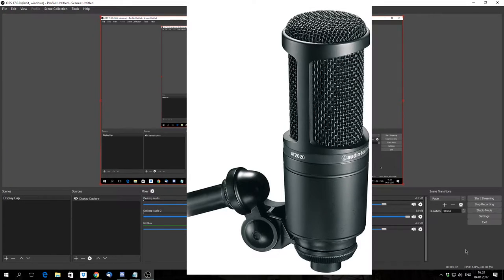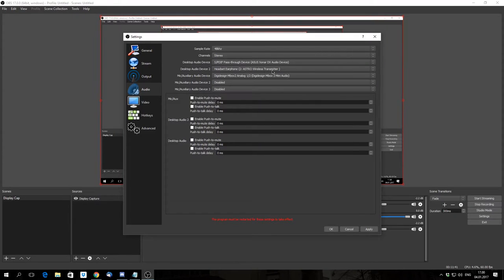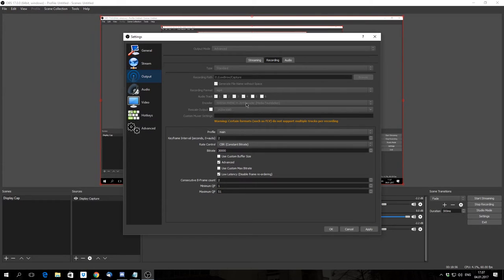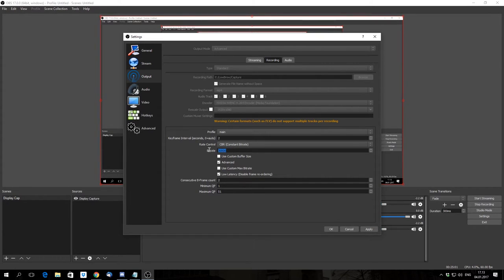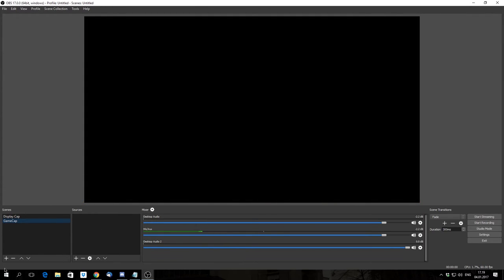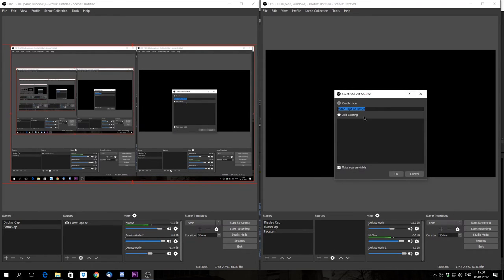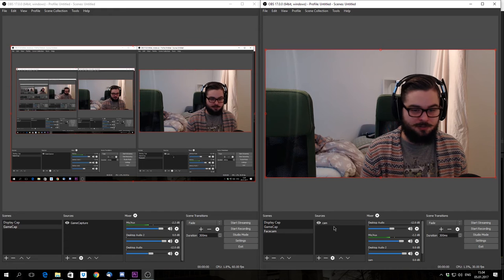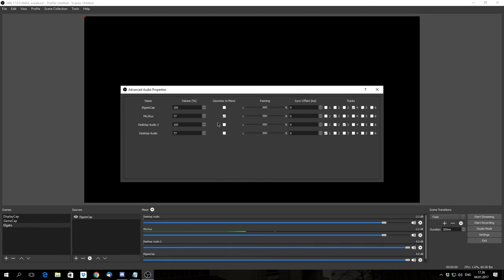OBS Tutorial Part 1: How to Set up OBS for Let's Plays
This is how we at Lowbrow Gaming set up OBS for game capture.

Part 1 will cover initial setup with let's plays in mind.

Part 1: Let's Plays
00:49 Our Equipment
02:33 Audio Settings
04:20 Video Settings
04:57 Output Settings - Audio
05:39 Output Settings - Recording
10:07 Advanced Settings
10:50 Hotkeys
11:15 THE MIXER
12:28 Scenes & Layers
12:57 Game Capture
13:55 Adding a Webcam
19:06 Display Capture
19:53 Adding Elgato Game Capture
21:09 Final Note on the Mixer